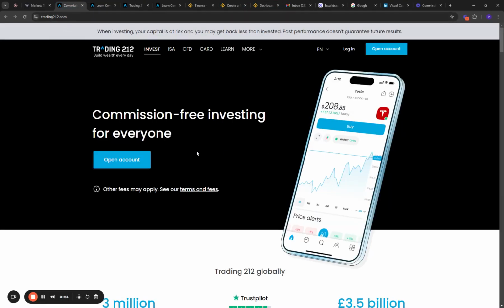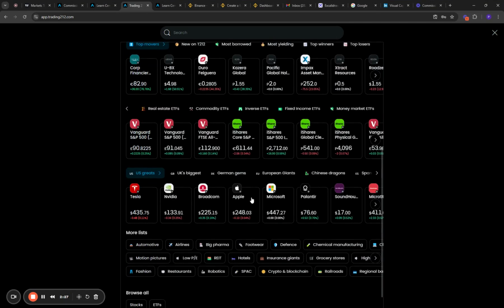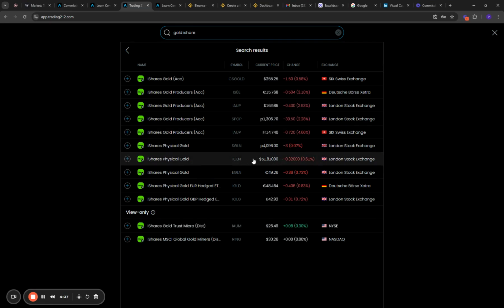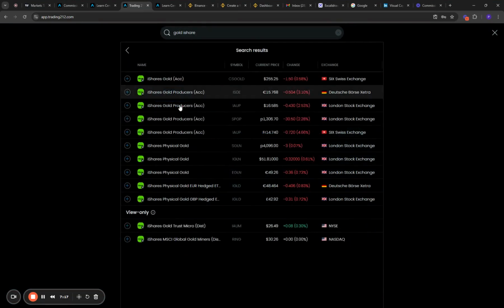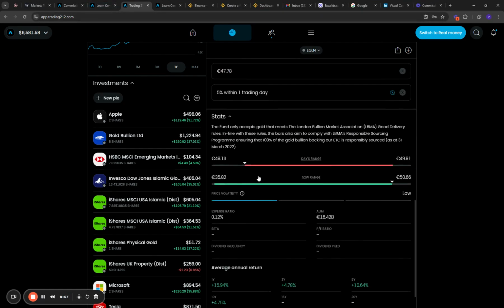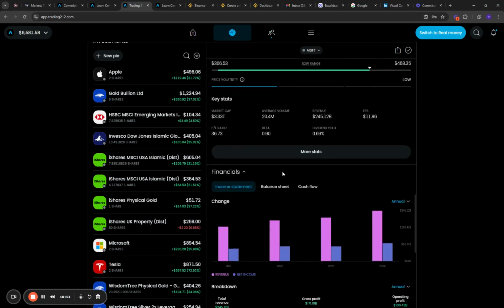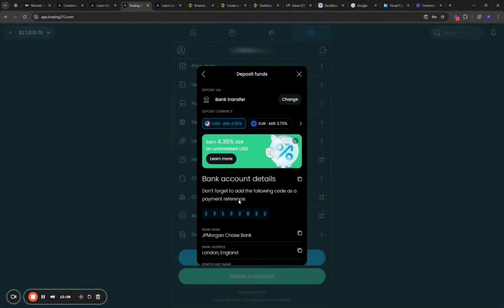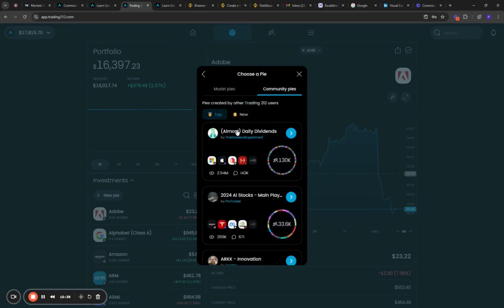Beginner's Guide to Investing in Gold with ETFs | Trading212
✨ Learn how to invest in gold without the hassle of owning physical gold! 💰 In this video, I show beginners how to use Trading212 to safely invest in gold through ETFs. 🛠️ With $5000 in virtual practice funds, you can try the platform risk-free before committing real money. 📈 Discover the benefits of adding gold to your portfolio and why diversification is key to financial stability. 🌟 Start your journey toward smarter investing today! 🚀